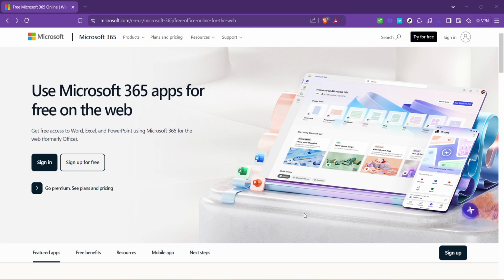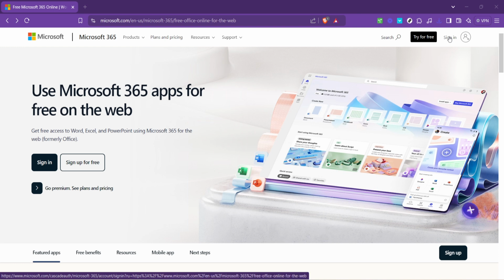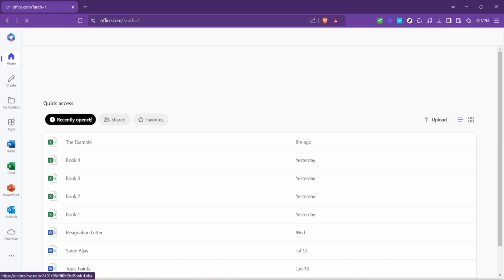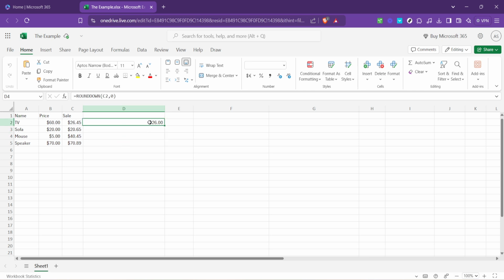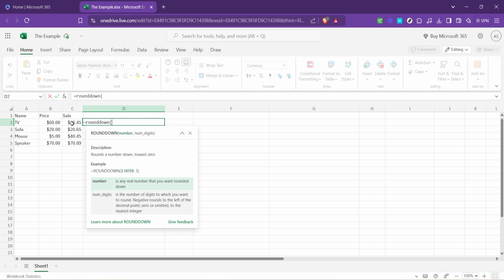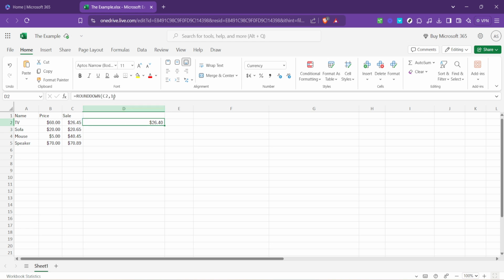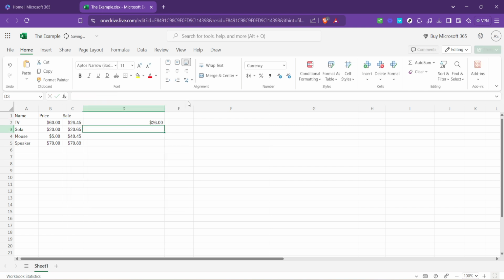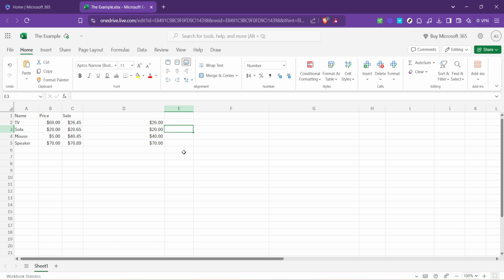How to Round in Excel Formula (Full 2024 Guide)